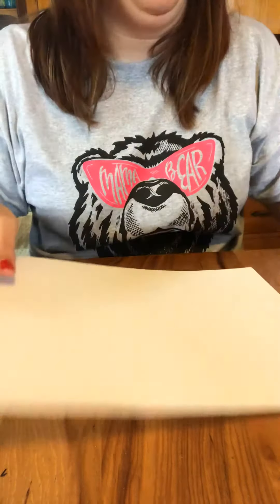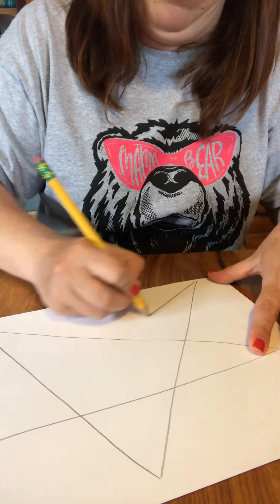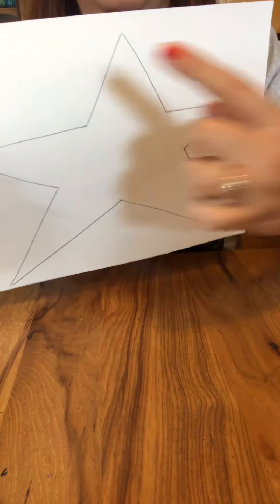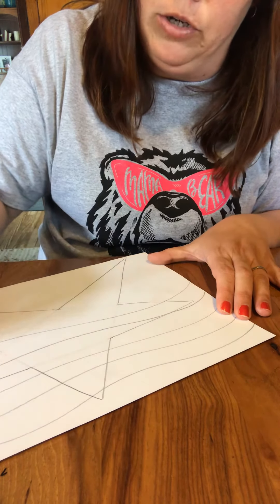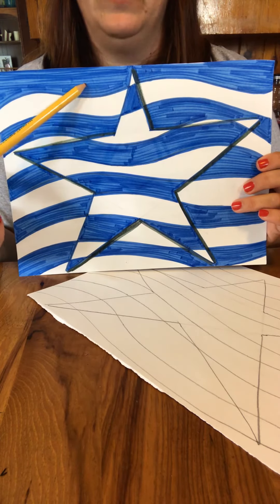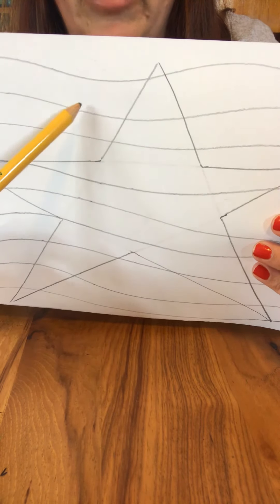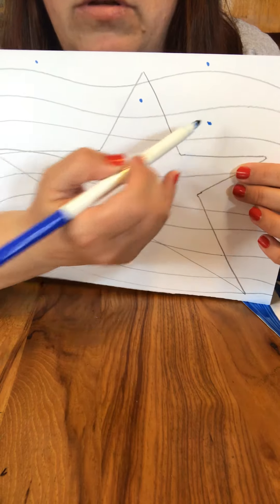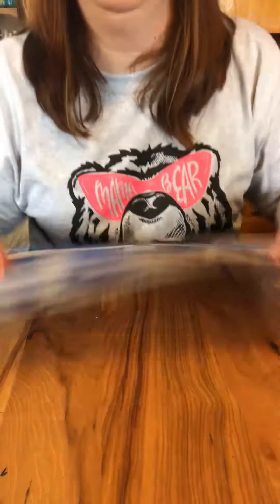Op art star